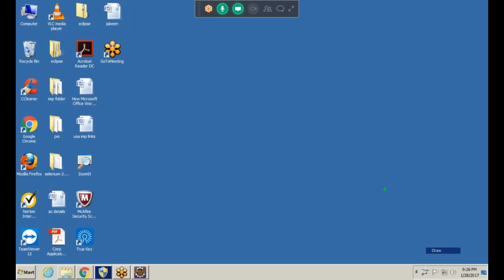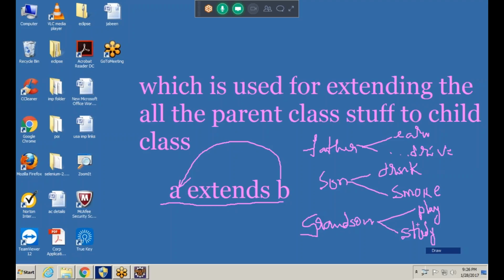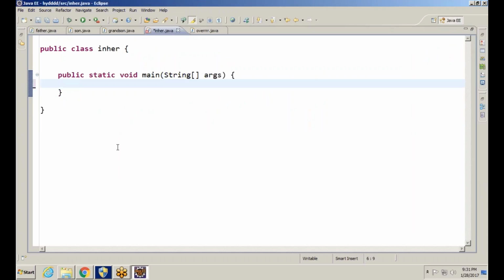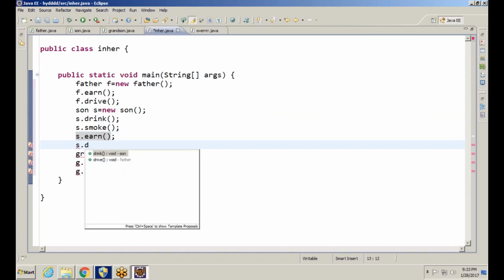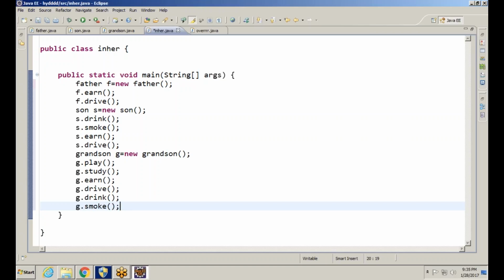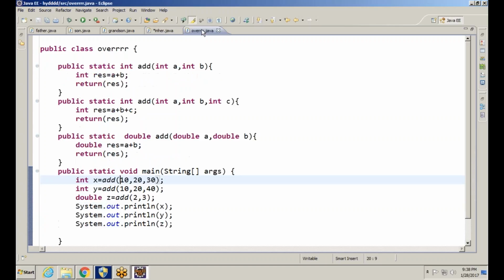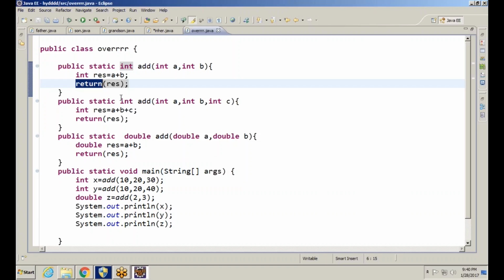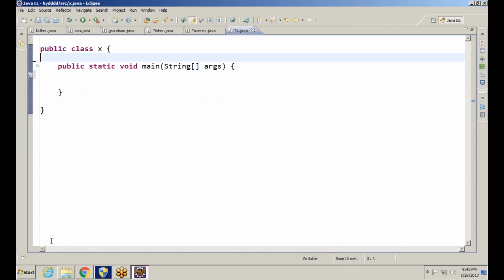INHERITANCE CONCEPT WITH EXAMPLE IN JAVA